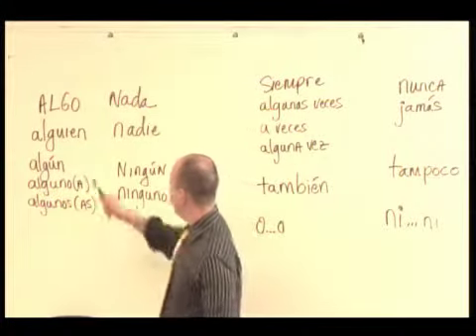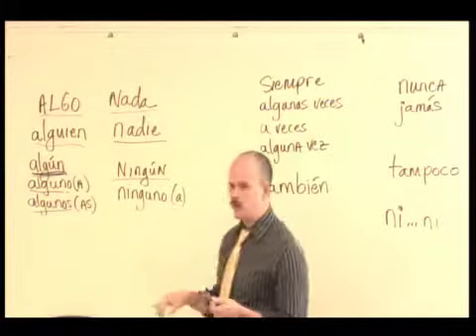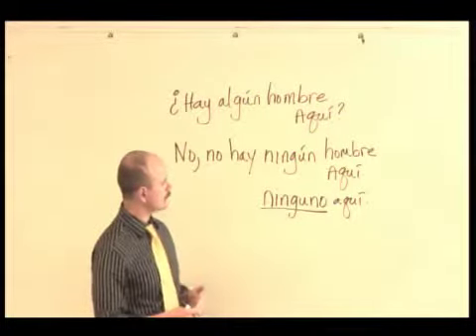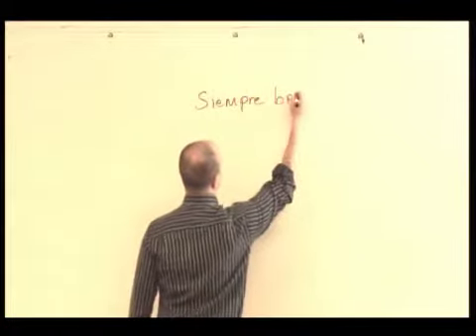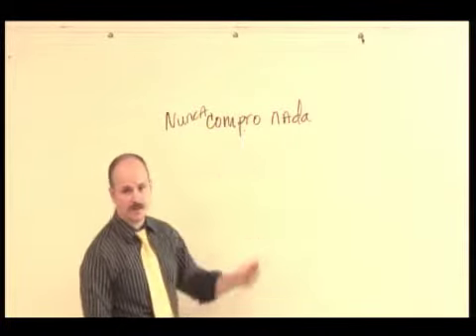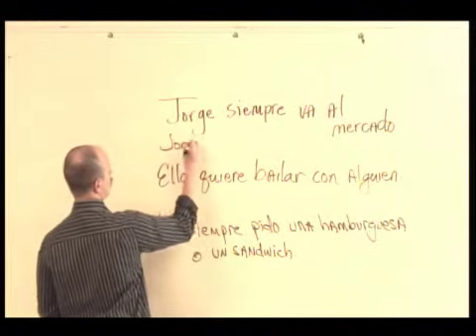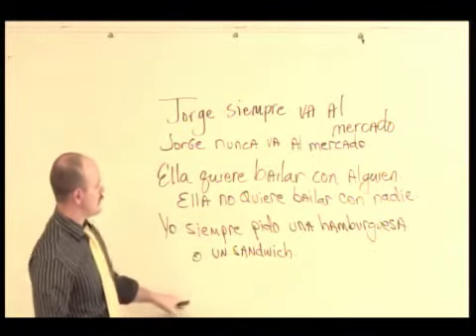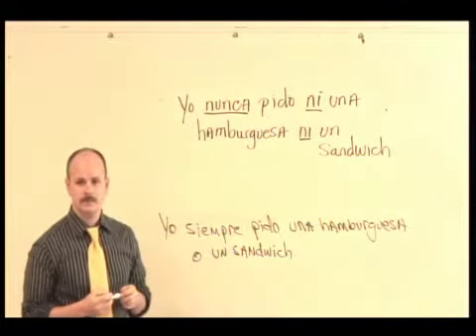112 4 affirmative and negative expressions 0